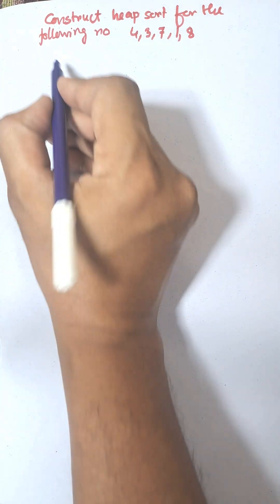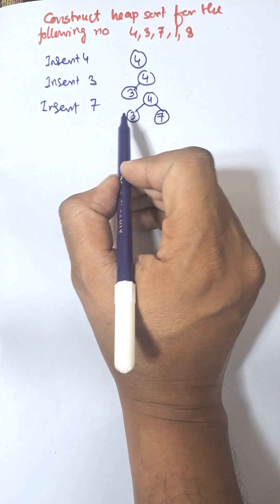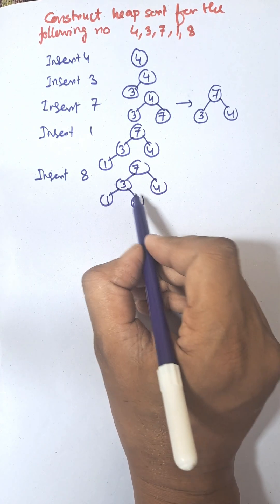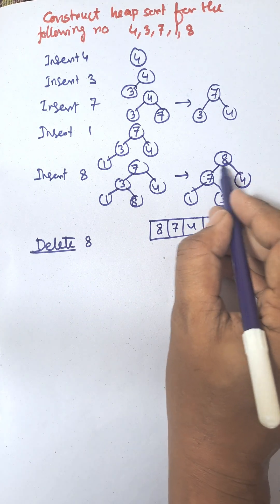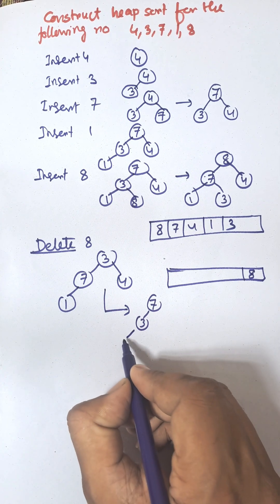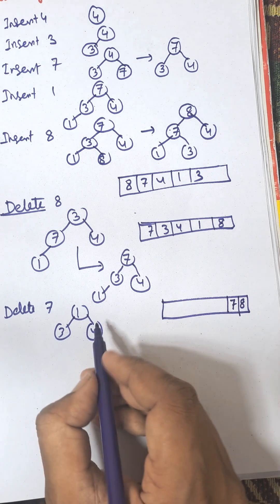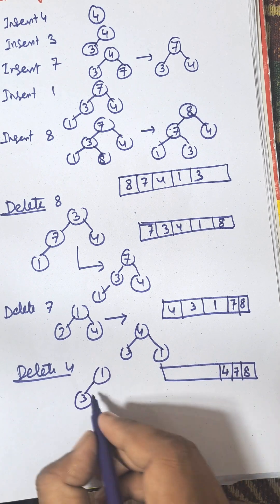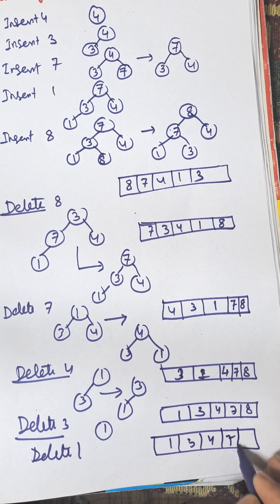Heap Sort Made Easy | Step by Step Example of Heap Sort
Heap Sort

Heap Sort in Data Structure

Heap Sort Explained

Sorting Algorithms

Max Heap and Min Heap

How Heap Sort Works

DSA Sorting Algorithms

Learn Heap Sort

Algorithm Tutorials

Computer Science Sorting

Heapify Algorithm

Time Complexity of Heap Sort

Heap Sort Example